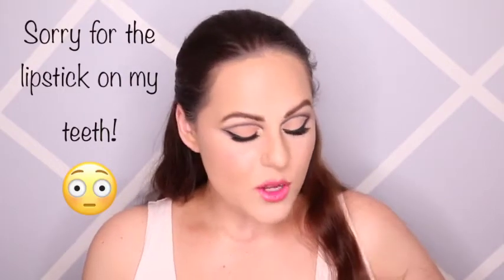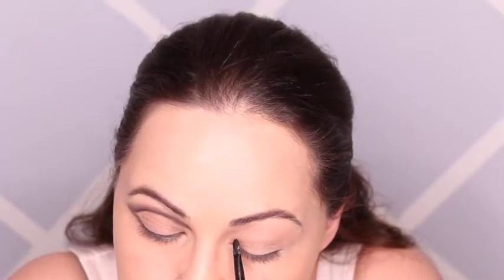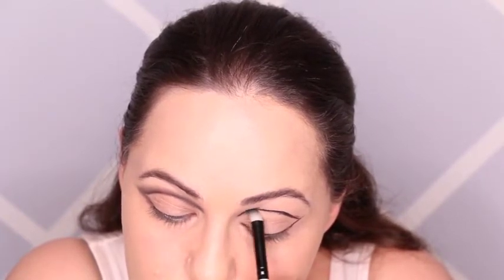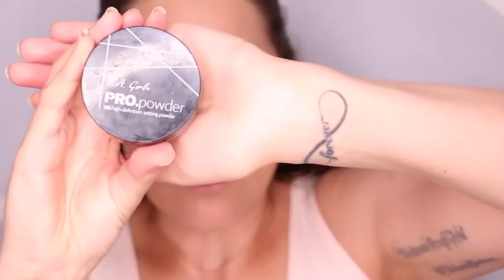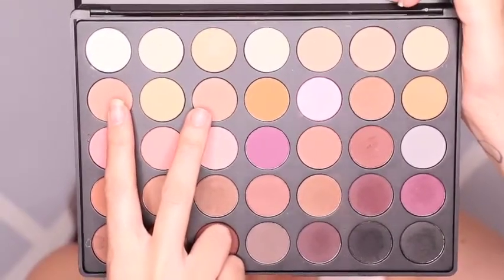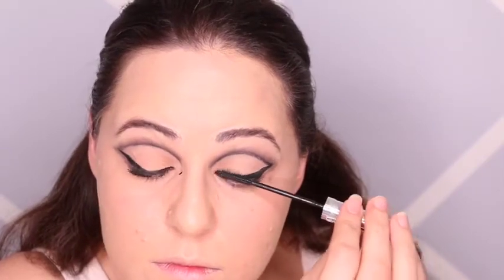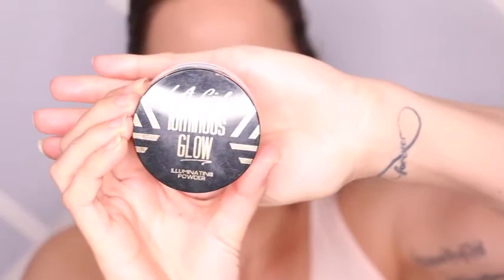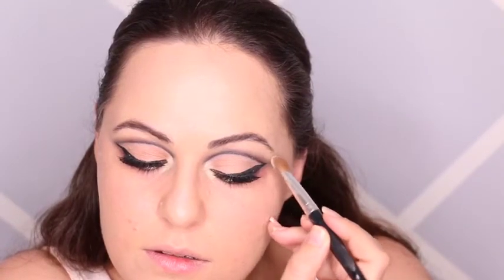How to Easy Graphic Liner Makeup Tutorial for beginners | South Africa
Hi Everyone,

Anyone up for some Graphic Liner?
This Graphic Liner makeup was inspired by the talented @diormakeup Celebrity Makeup Artist @nikki_makeup on Instagram. Check her out!

My version of this look is super easy to recreate and totally on-trend. A chic new way to wear eyeliner.
Check out the photo's for this look on my Instagram @Vikkitoria_mua

Products Used:

* @Palladiobeautysouthafrica Waterproof Gel Liner - Black - Dis-chem Pharmacies
* @lagirlcosmeticssouthafrica Pro Conceal - Porcelain - Dis-chem Pharmacies
* @lagirlcosmeticssouthafrica Pro HD Setting Powder - Dis-chem Pharmacies
* @Morphebrushes 35n Palette @muse.sa
* @loreal Telescopic False Lash Mascara @Dischem
* Kiss Lashes @Clicks_sa
* @lagirlcosmeticssouthafrica Luminous Glow Illuminating Powder - 24K - Dis-chem Pharmacies

God Bless

Mwah!

VikkiToria